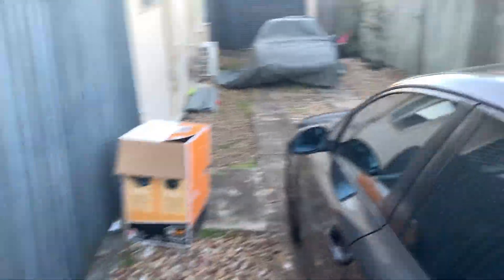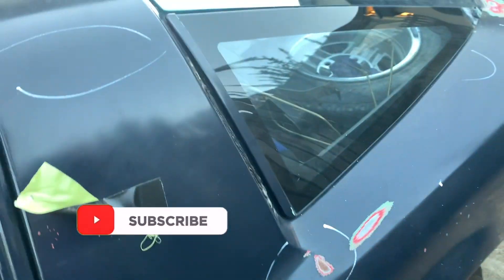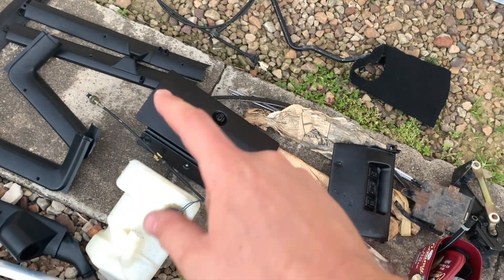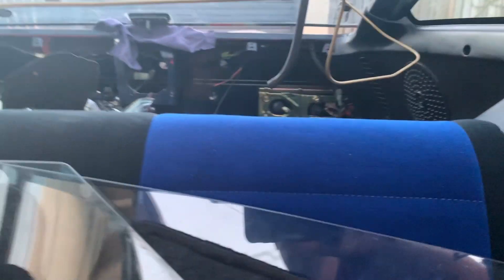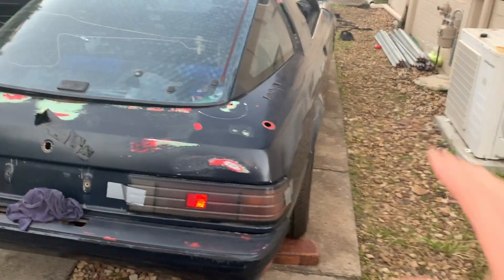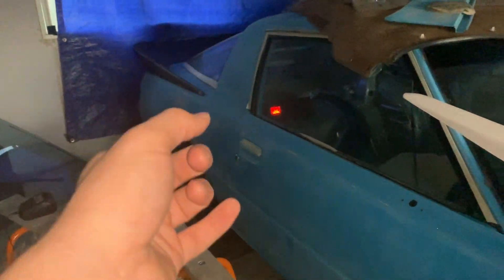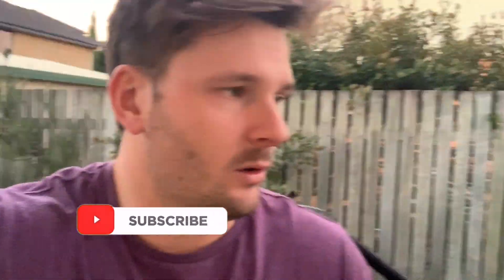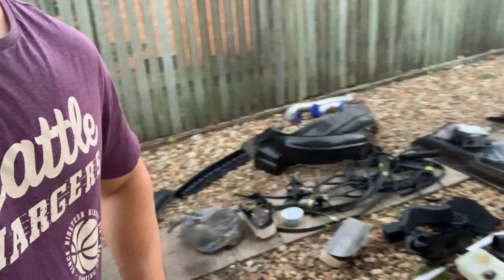SA22C RX7 RESTO #4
So I got the new shell home and finally had a chance to pull everything out of it and get an idea of what i'm going to do with it.

Nothing like another project to really make things hard!

Leave a comment what you reckon I should do with it.

Don't forget to check us out on Instagram @thedriverslounge

🔧Mechanical Maintenance:
Engine Oil - Penrite Racing 10 Tenths 10w40
Gearbox Oil Mobil 1 Syn Gear Lube LS 75W-90 (for silky smooth changes)

🌼Interior:
Black Ice Air Freshener (smells good man)

🌟Exterior:
Paint Care - Rupes Complete Professional Setup
High Pressure Karcher

⚒️Tools & Equipment
Socket Set

📷My Gear:
My Camera
Go Pro Accessory Kit